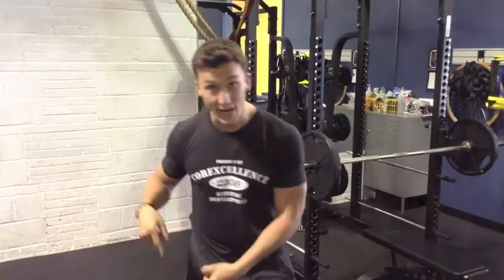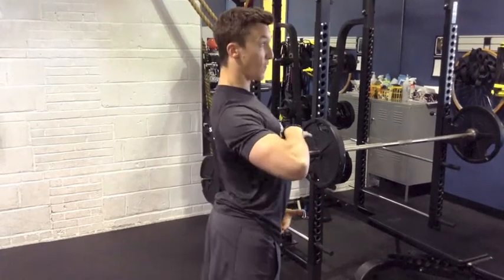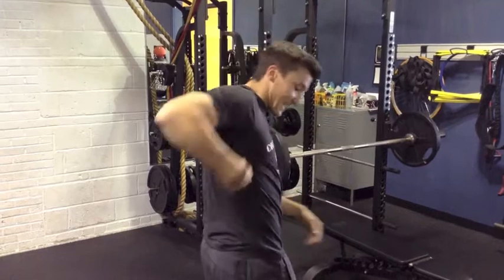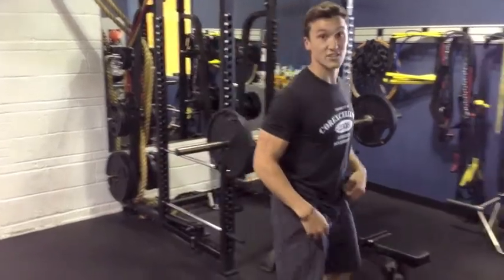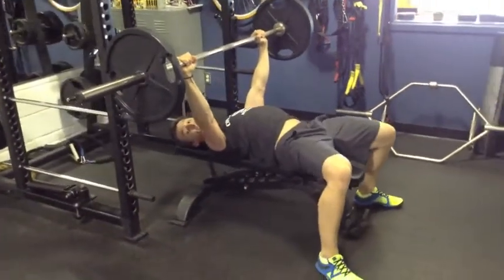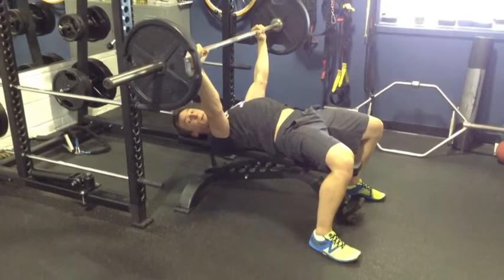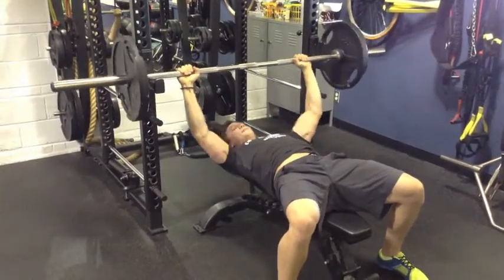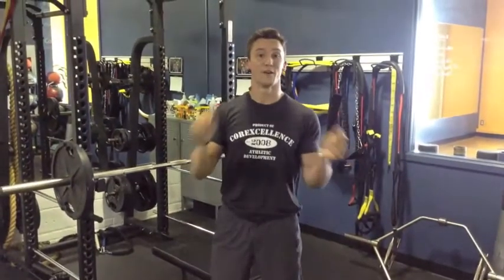InnerAthlete - Bench Press Like A Pro